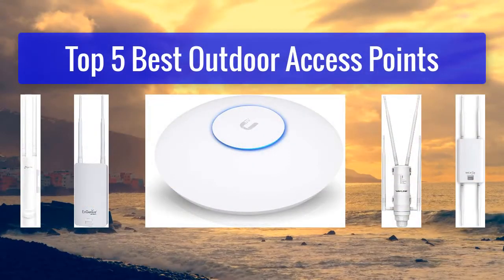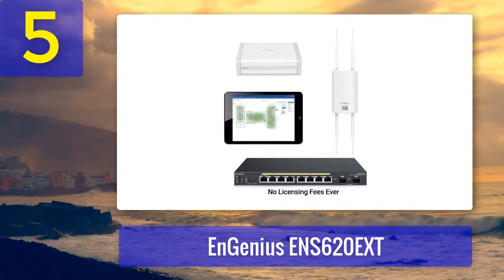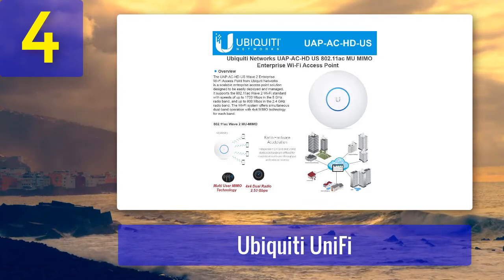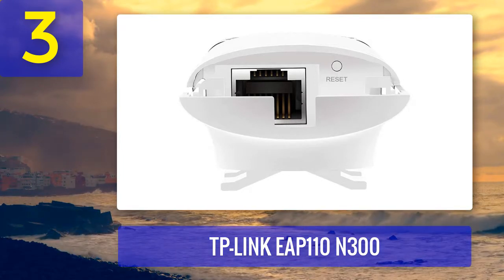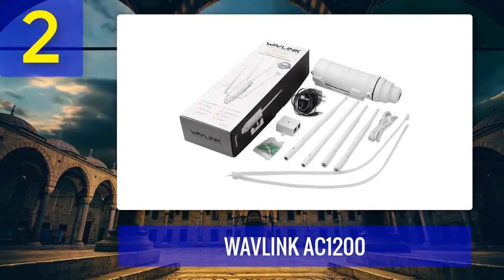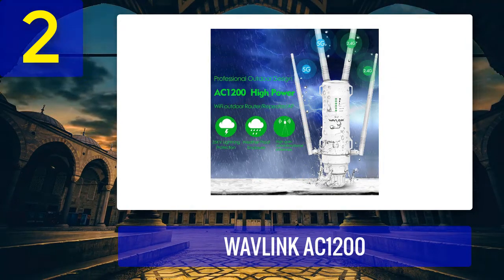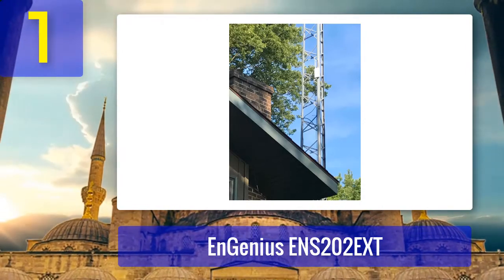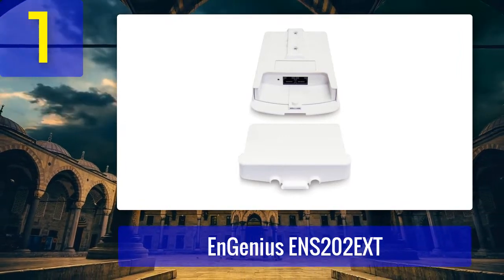Best Outdoor Access Points 2025 - Top 5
Top 5 Best Outdoor Access Points 2025

Things that we mentioned in this video:
1. EnGenius ENS202EXT
2. WAVLINK AC1200
3. TP-LINK EAP110 N300
4. Ubiquiti UniFi
5. EnGenius ENS620EXT